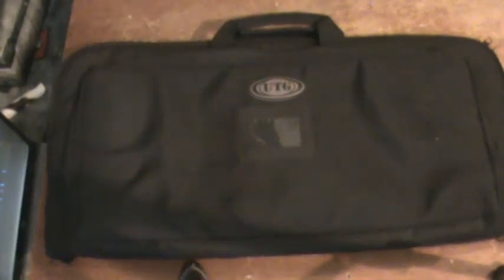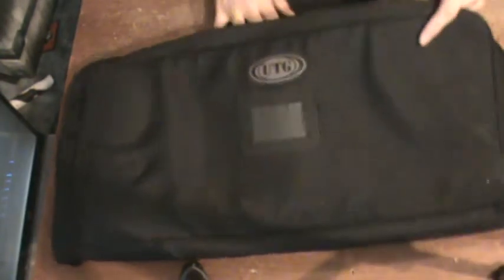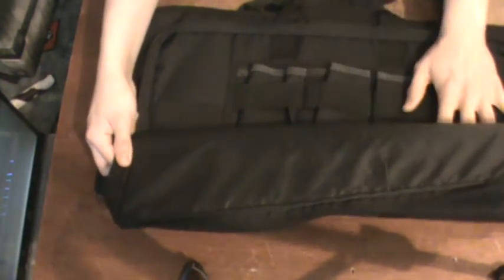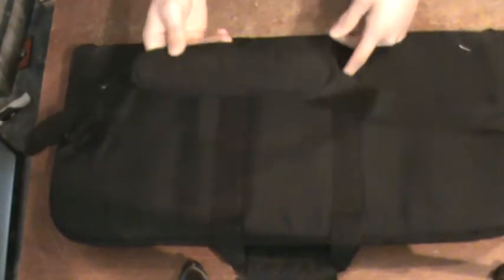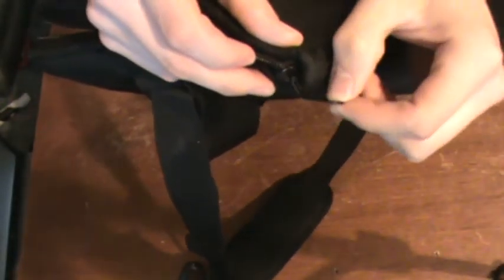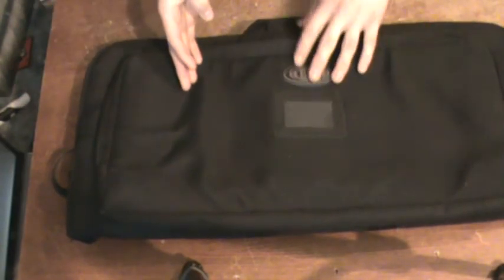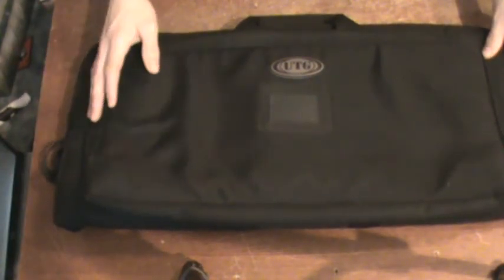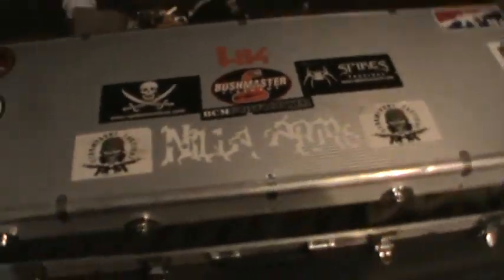UTG AK-47 case or midsized gun case